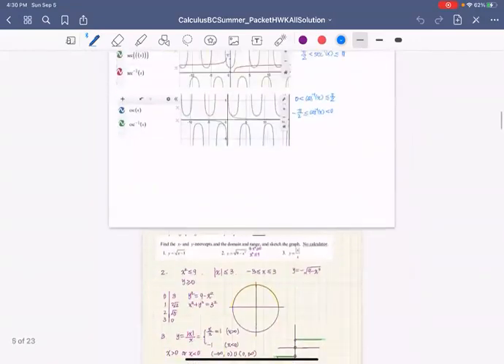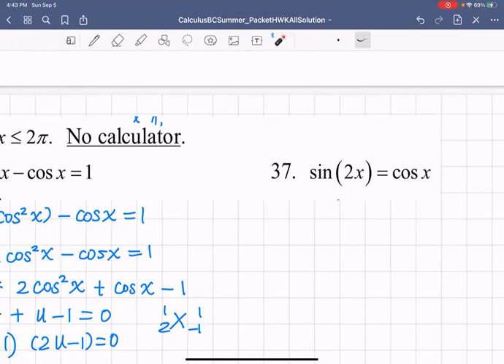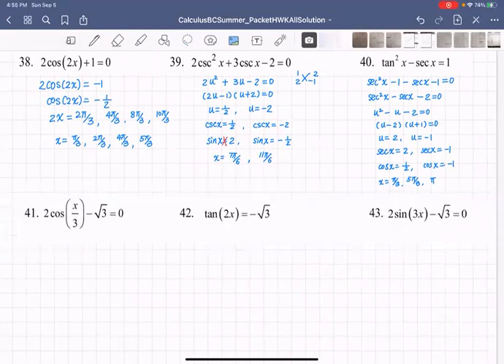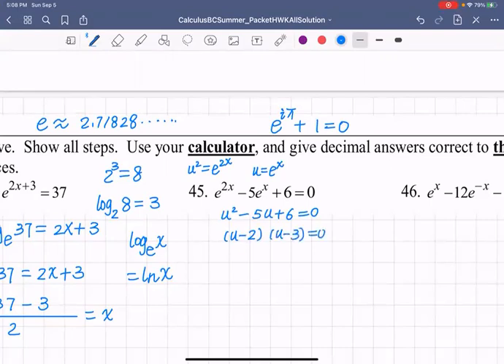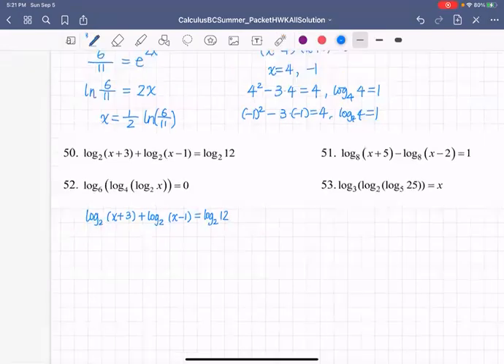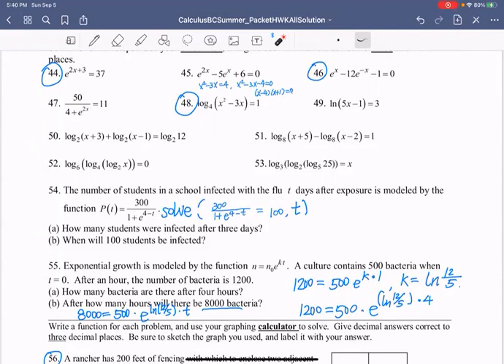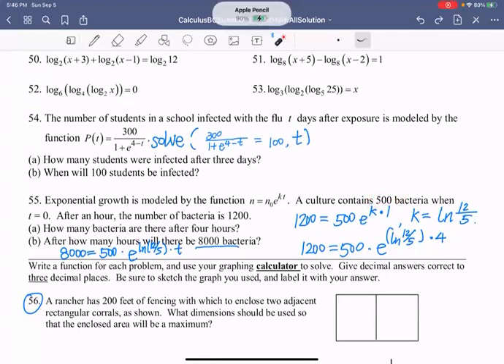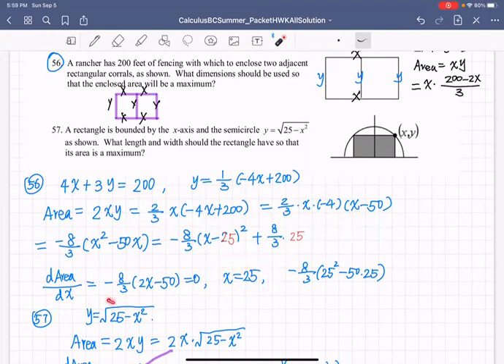PreCalculus Summer GB Class 14 Precalculus Review Part2